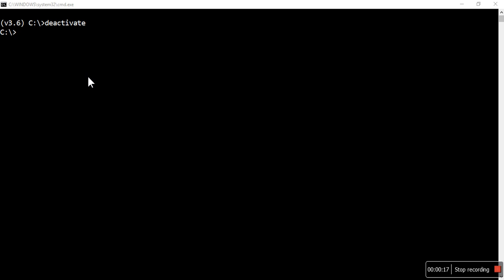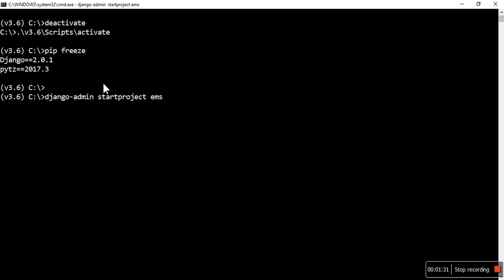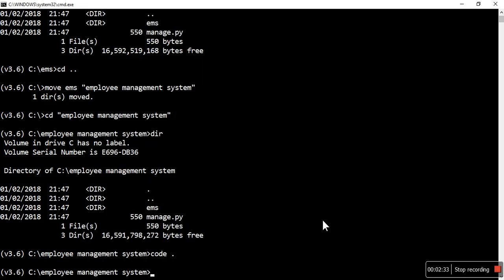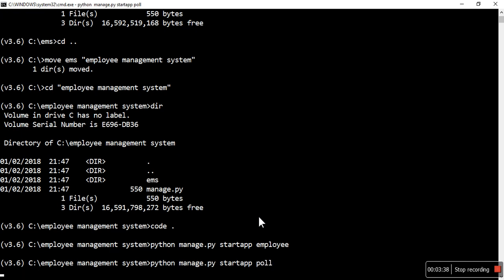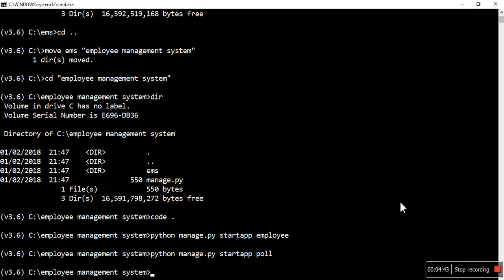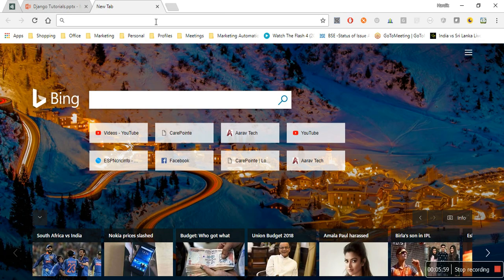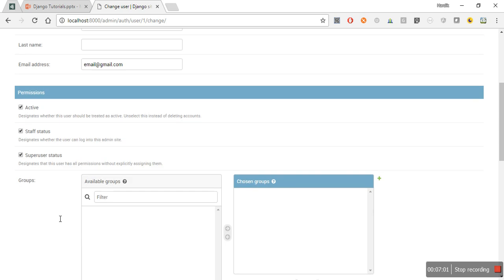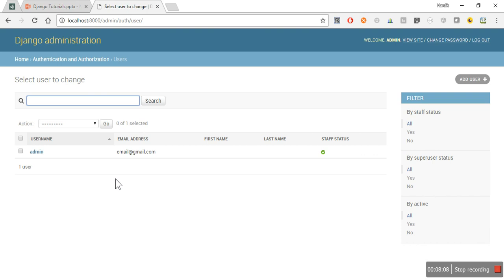5 | Start course project and create apps | by Hardik Patel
Start employee management system project and Create two required apps employee and poll in project.